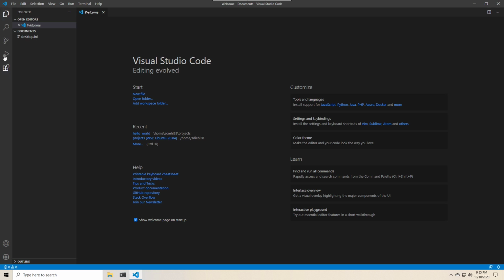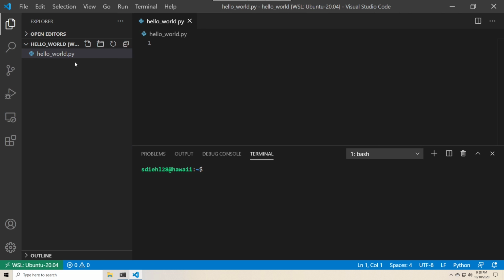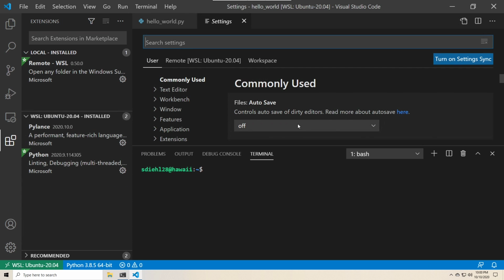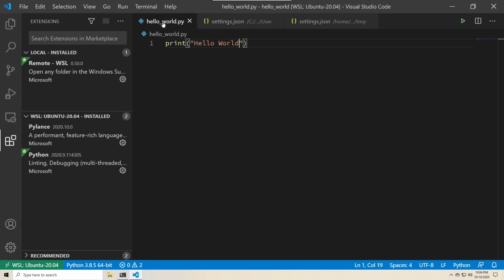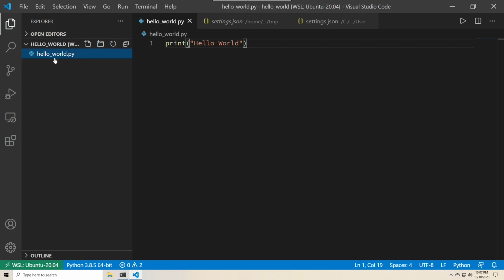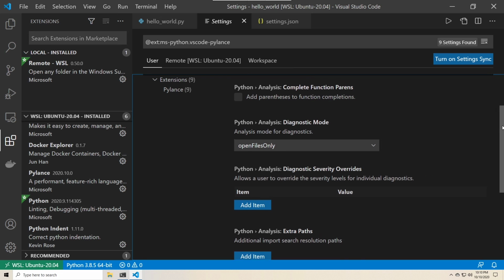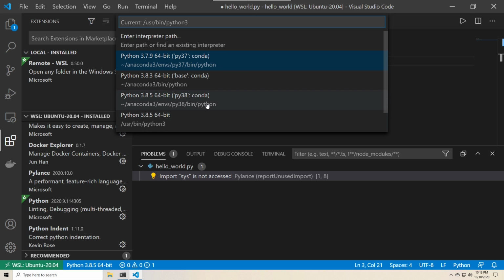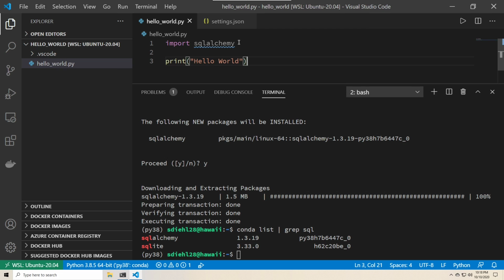VS Code Setup for Python Dev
Most Python development is the same on any OS.

The OS for this video is wsl2 (Ubuntu 20.04) on Windows 10 Home.